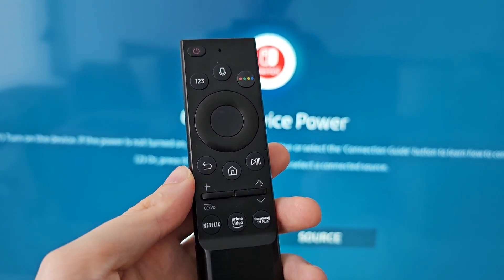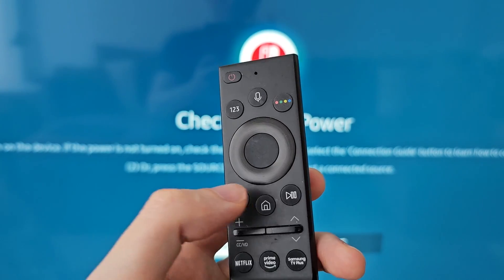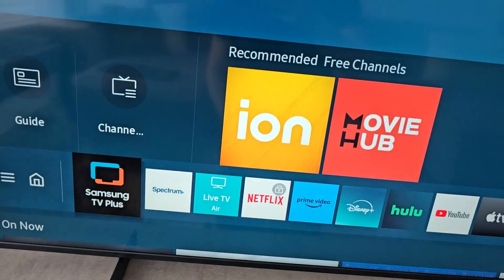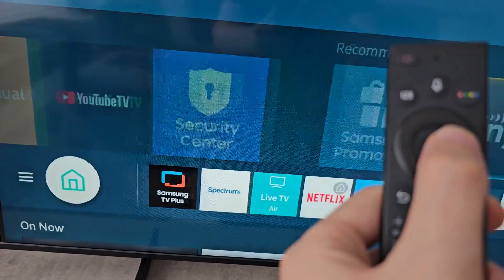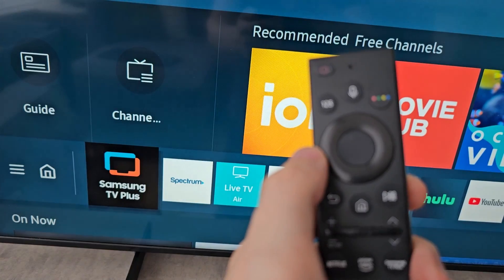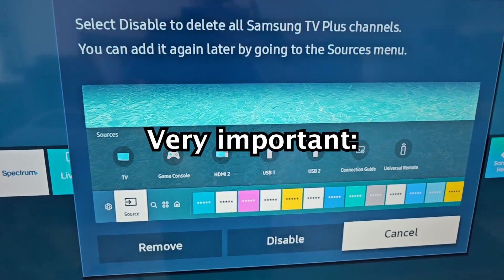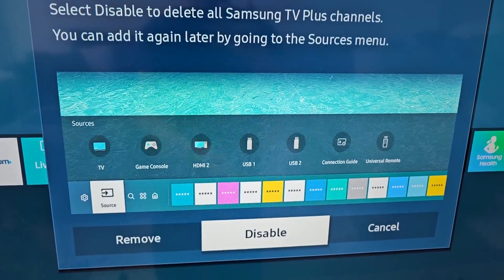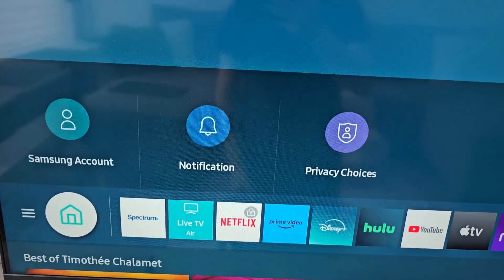How to Remove & Disable Samsung TV Plus on Samsung Smart TV!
How to delete Samsung TV Plus from your Samsung Smart TV. UHD 4K LED LCD AU8000 used but also works on any modern Samsung Smart TV.